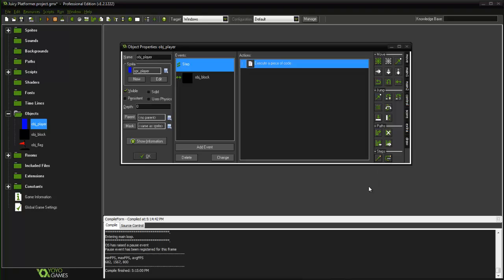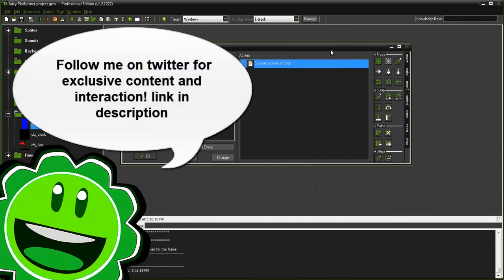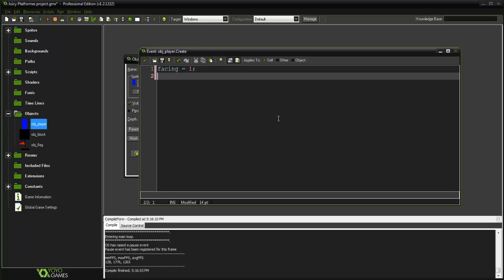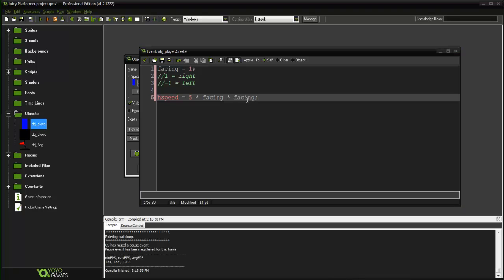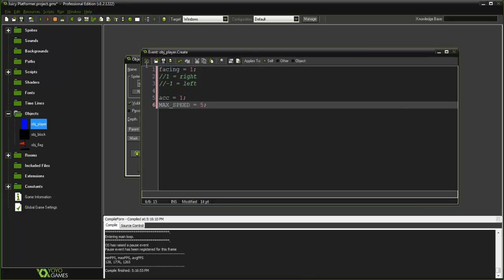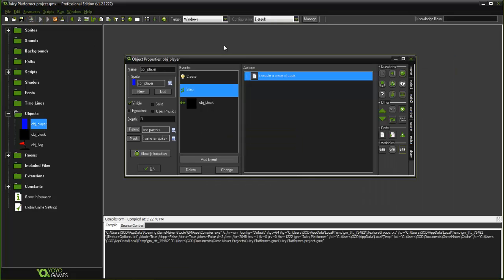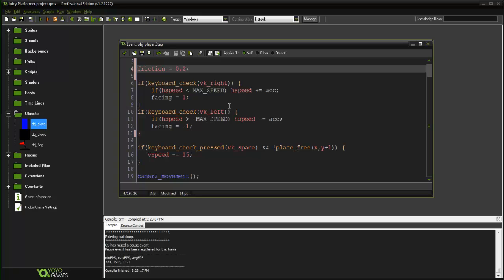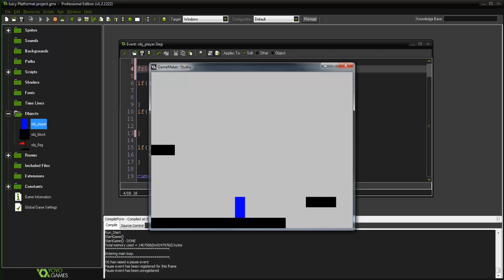Game Maker Juicy Effects - Smooth Player Movement - Part Two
In this episode we learn how to have smoother player movement inside your game. This method might be a bit more complicated but don't confuse it for being "better". Some games do not have the need for this type of method and will in turn make the game worse. Although in some cases it can make the game POP!